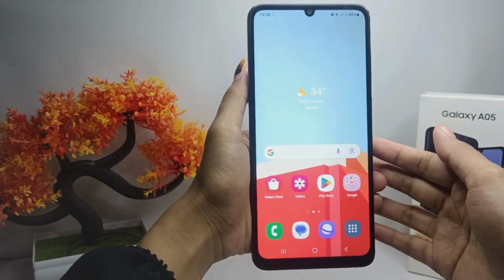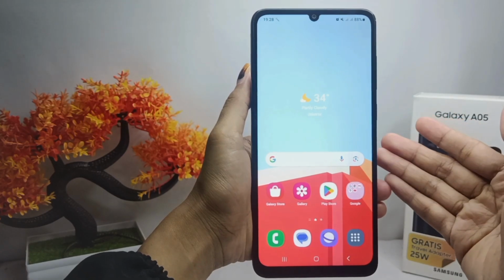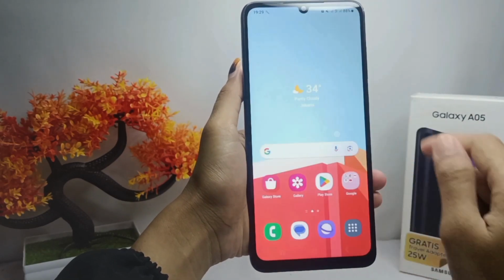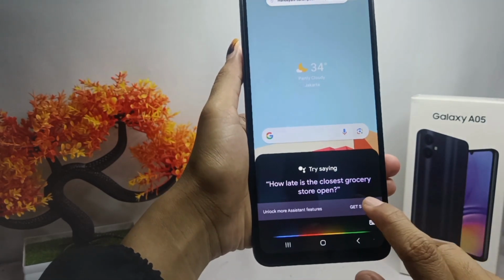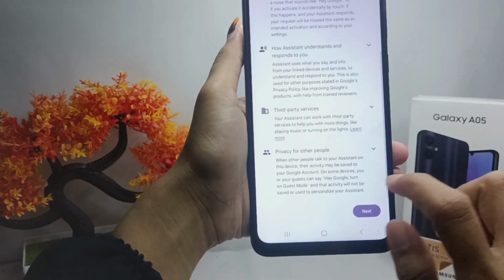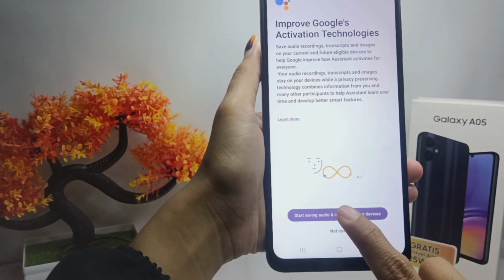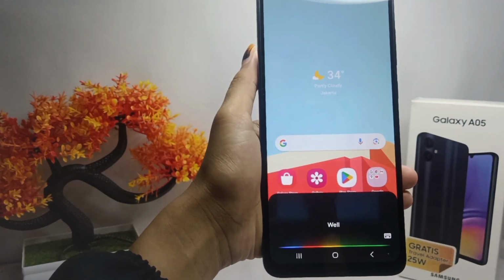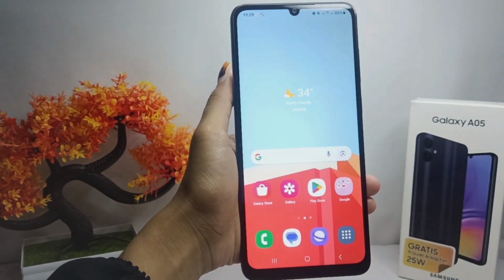How to Enable Google Assistant on Samsung Galaxy A05/A05s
This tutorial deals with search:
how to enable google assistant
samsung galaxy a05
enable google assistant on samsung galaxy a05s
enable google assistant on samsung